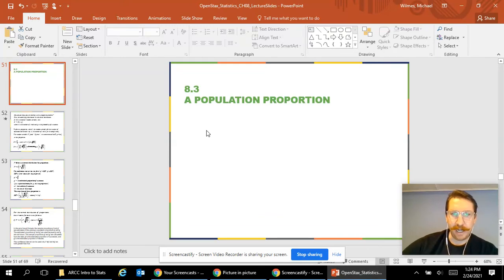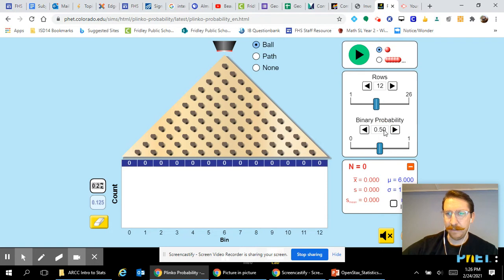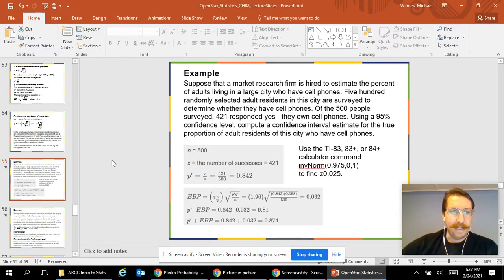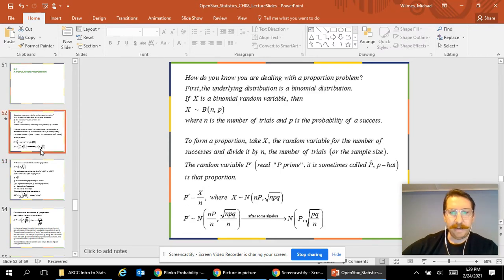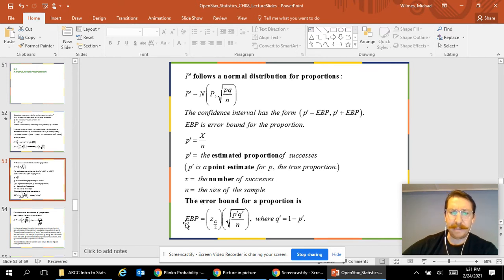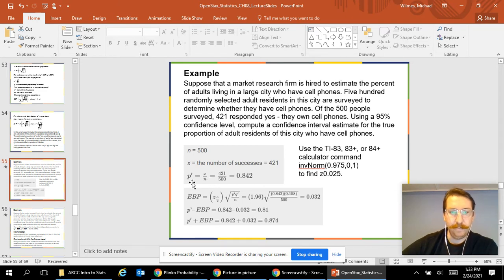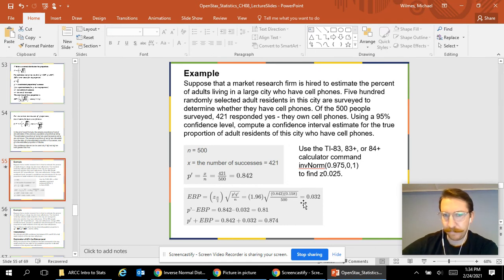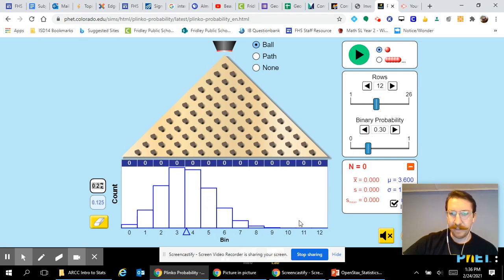8.3 Population Proportion Video